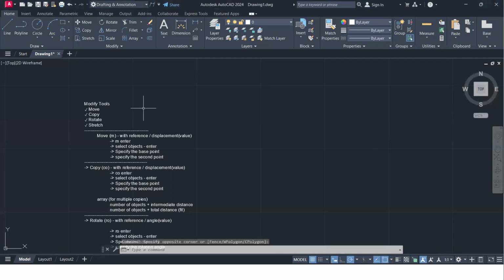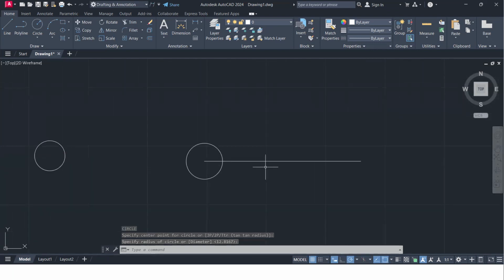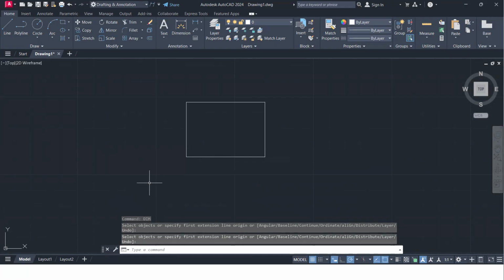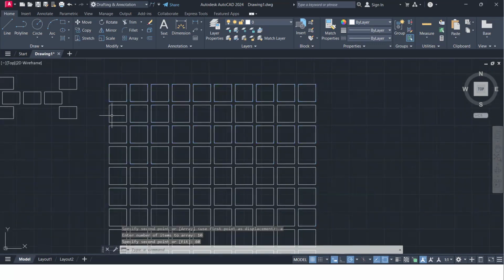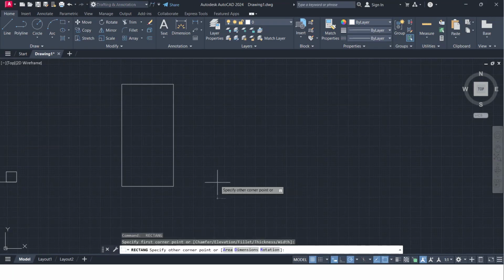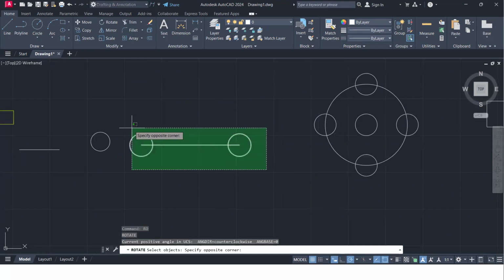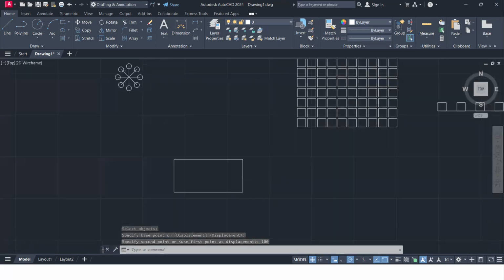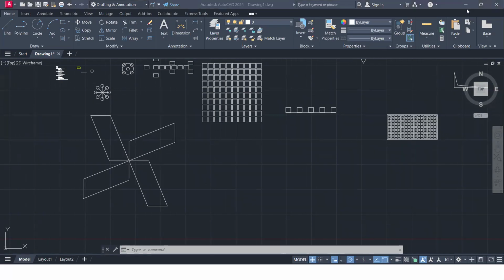AutoCAD Tutorial: Master the MOVE, COPY, ROTATE, & STRETCH Commands | Part 7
Ready to edit your AutoCAD drawings like a pro? This tutorial is all about mastering the essential **Modify** commands: **MOVE**, **COPY**, **ROTATE**, and **STRETCH**. We'll also dive into the **Properties** panel, which gives you complete control over every object in your drawing. Learning these tools is a game-changer for working efficiently and saving a ton of time.

* How to use the **MOVE** command to change an object's location.
* Mastering the **COPY** command to duplicate objects quickly.
* Using the **ROTATE** command to turn objects to any angle.
* How to use the **STRETCH** command to change the shape of an object.
* A complete guide to the **Properties** panel to edit object properties like color, layer, and line type.
* Practical tips for using these tools together for complex edits.